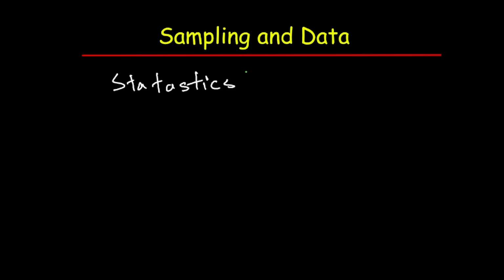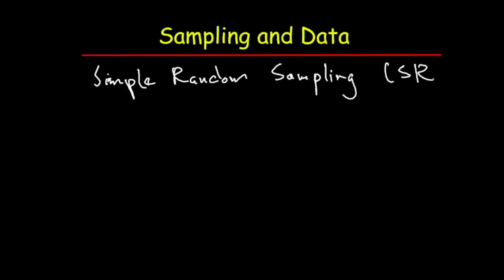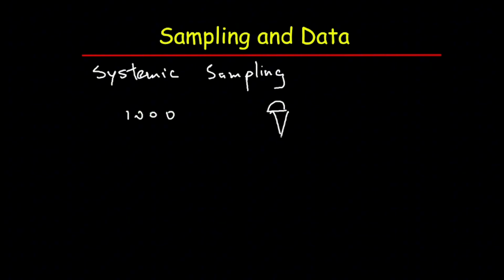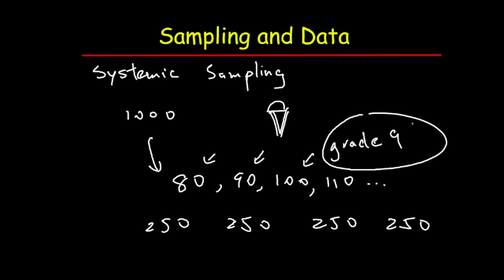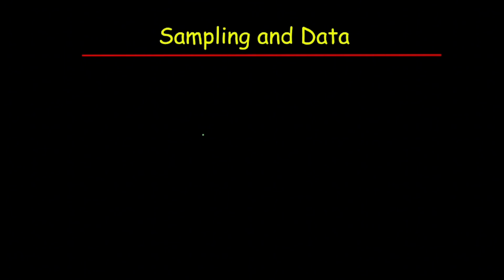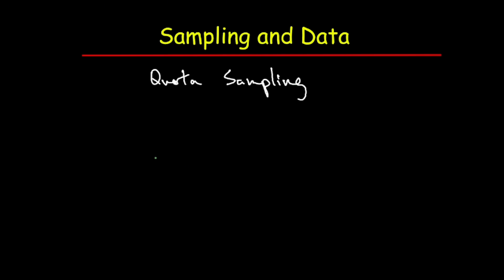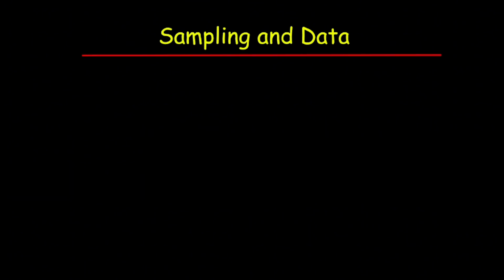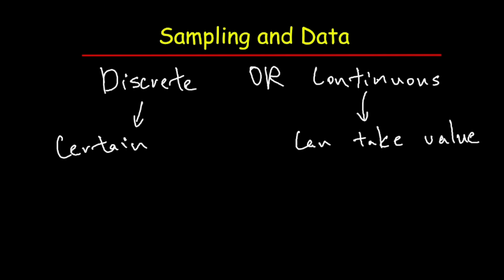Sampling and Data - Statistics - IB AA Math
This video covers the types of sampling and data for IB AA SL and IB AA HL Math for the 2025 IB Exams